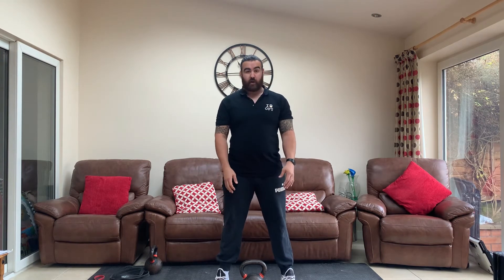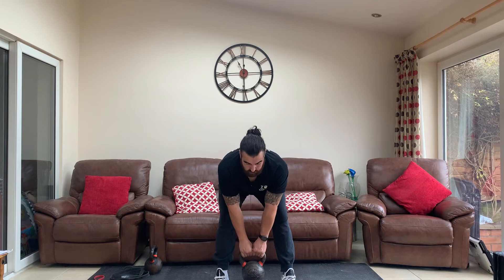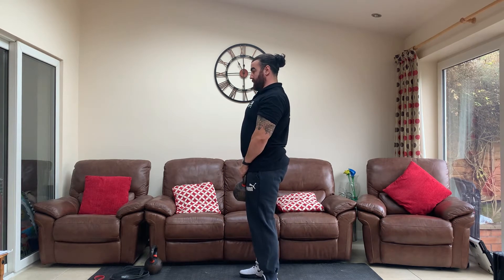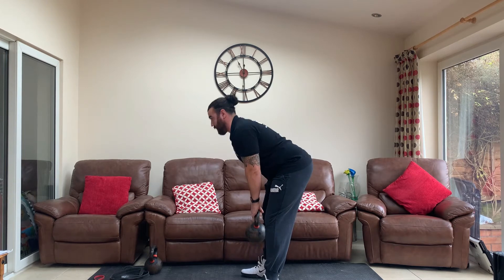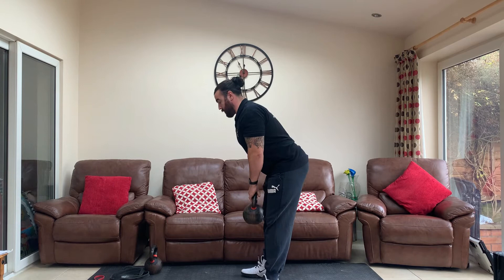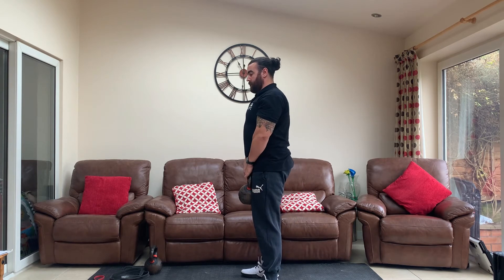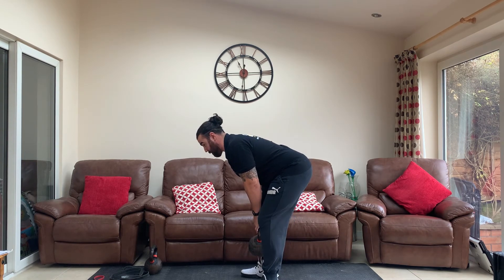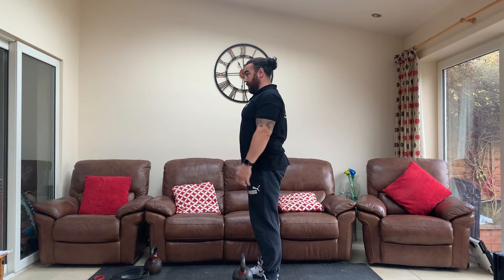The kettlebell RDL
An introduction to and coaching of the kettlebell RDL.